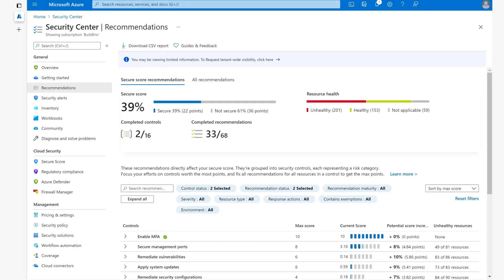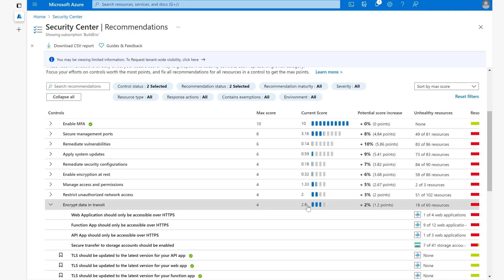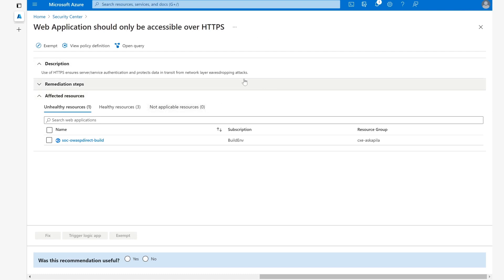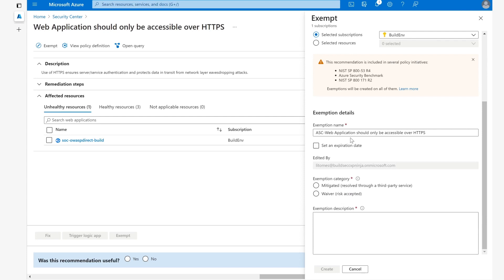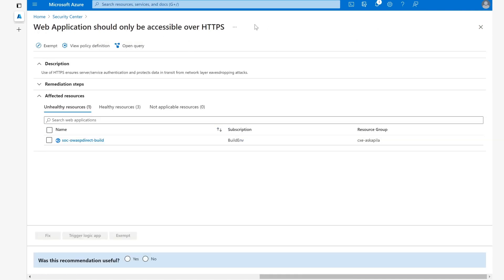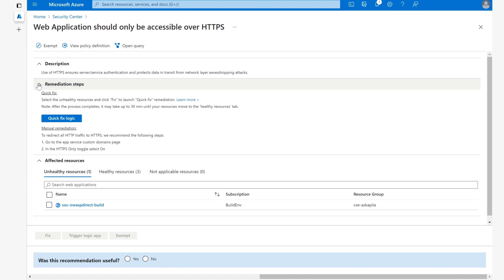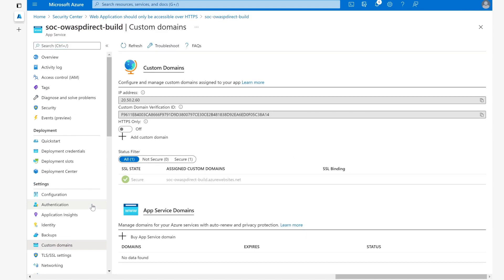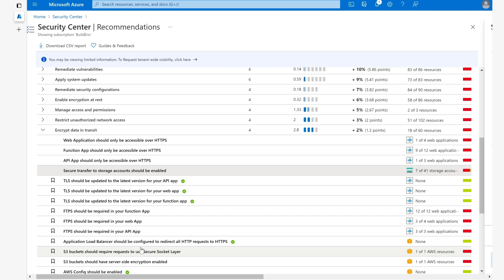Azure Security Center: The Encrypt Data in Transit Security Control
Liana-Anca Tomescu walks viewers through using the Encrypt Data in Transit security control in Azure Security Center.